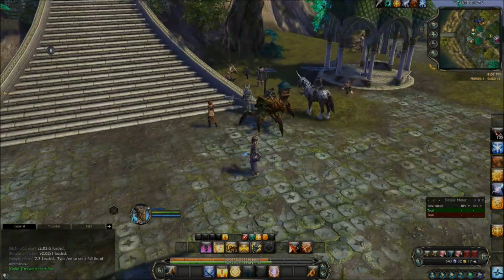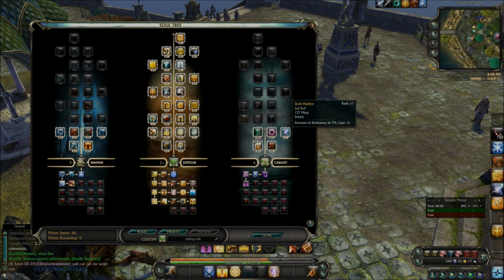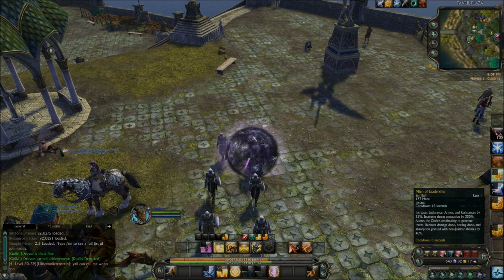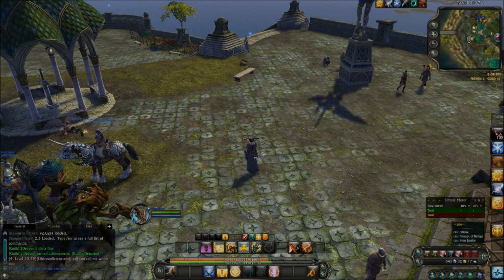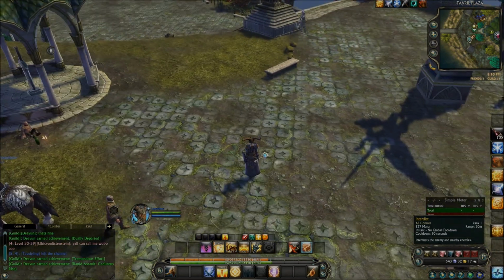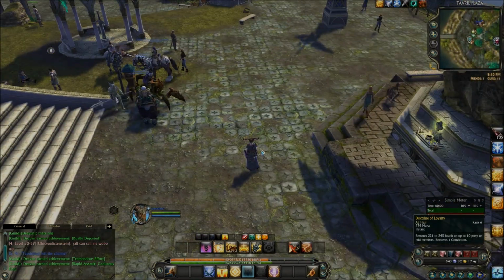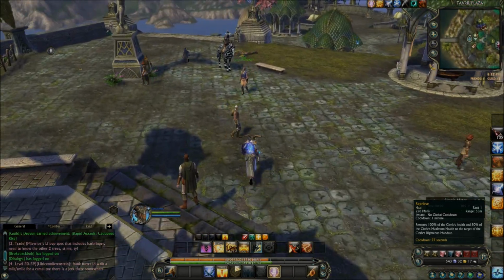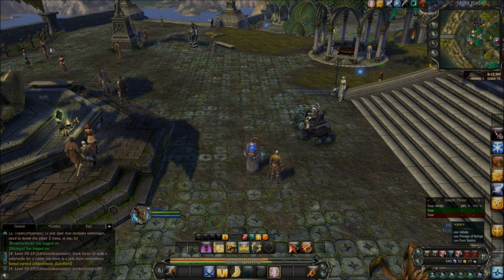Rift - Cleric Tanking Build Guide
-- my gaming pc consists of the following --
Motherboard - Asus Sabertooth 990fx Gen3 R2.0 The Ultimate Force (TUF) Series
CPU- AMD FX 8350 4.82ghz 8 core
Ram - 16gig (2x 8gig) Gskill Ripjaws X series
GPU - Radeon R9 290x
Case - Coolermaster HAF X